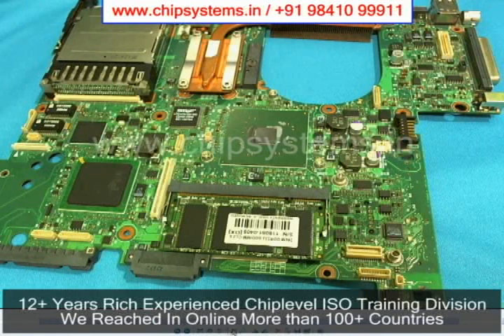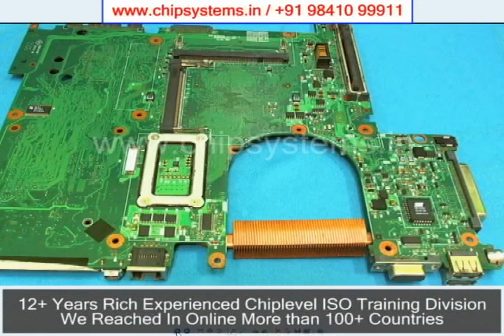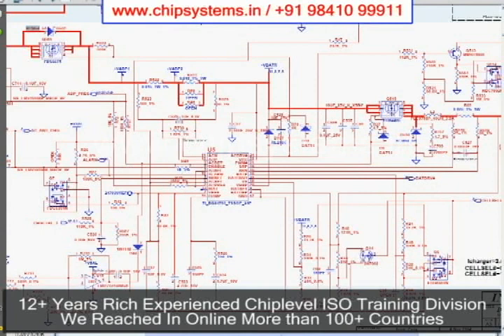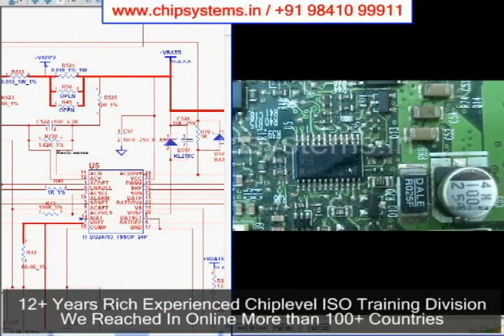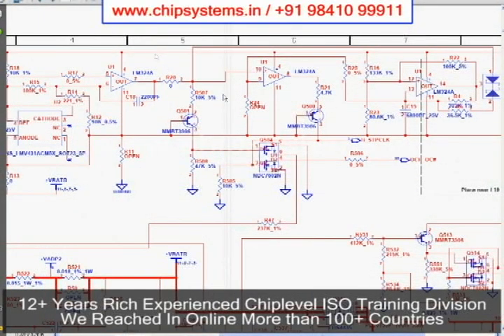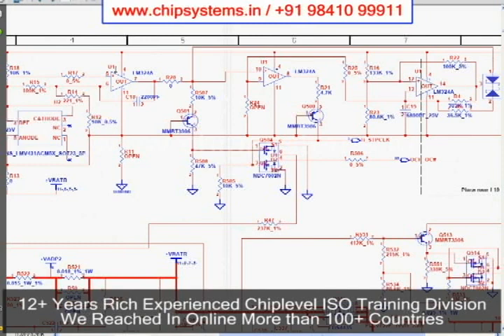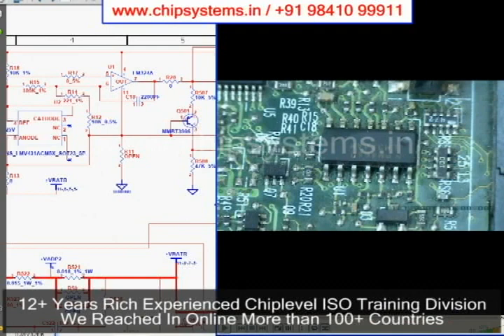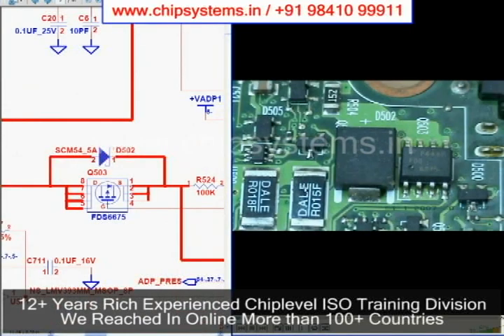Laptop Motherboard Components Identification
Chip Systems Course Details
1.  Cellphone Service Training
2.  Computer Hardware Training
3.  Motherboard Service Trng-Dsktp -New
4.  Laptop Service Training- (Lvl-1)
5.  Laptop Motherboard Training (Lvl-2)
6.  Printer Service Training
7.  Refilling Training(Ink,Toner)
8.  Printer Head Recondition Training
9.  Monitor & SMPS Service Trng
10. HDD Service,Data Recovery/DVD Service Trng.
11. LCD/TFT Monitor Training
12. CCTV Camera Training
13. PCB Designing & Fabrictn. Trng.
14. LED Lighting Technology Training
15. Microprocessors Training
16. Microcontrollers Training
17. Robotics Training
18. Solar PV Systems Training
19. Embedded Systems-Training
20. LCD Projector Service Training
21. Electronic Product Designing
22. LCD TV Service Training
23. CNC Machine Training
24. Auto Electronics & Electrical Training (Car)
25. Air Conditioner(AC)Service Trng
26. Photocopier(Xerox) Service Training
27. UPS Service Training
28. Inverter Service Training
29. Computer Network Training
30. Printer Service Training & Refilling Trng
31. SMT Electronics Training
32. Electrician Training
33. Electronic Projects Training
34. Television Service Training
35. DVD/MP3 Player Training
36. Telecom/Cardless Training
37. Coinbox,STD,PCO Training
38. Fax Service Training
39. Audio Devices Service Training
40. EPABX Service Training
41. Package Course (Laptop Service Training Lvl-1, laptop Motherboard Training) with 250+ Chip level Troubleshootings + Free: SMT Course
42. Package Course (Desktop Motherboard & Laptop Service Training-Lvl 1) with 150+ Chip level Troubleshootings + Free: SMT Course
43. Package Course (Printer Service Training, Refilling Training) with More Troubleshootings + SMT Course Free
44. Package Course (CCTV Camera Training,Hardware Training with More Troubleshootings + SMT Course Free
45. Package Course (LCD TV Training, LCD/TFT Monitor Training) with More Troubleshootings + SMT Course Free

CHIP SYSTEMS
Old No.107,lake View Road End
West mambalam,Chennai-33
Tamilnadu,INDIA
(Near Postal colony 3rd Street)